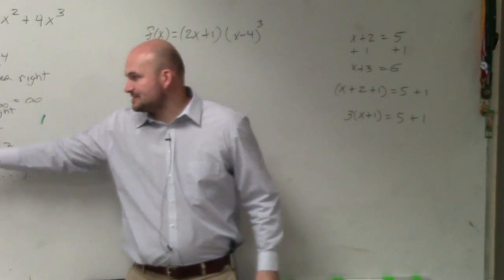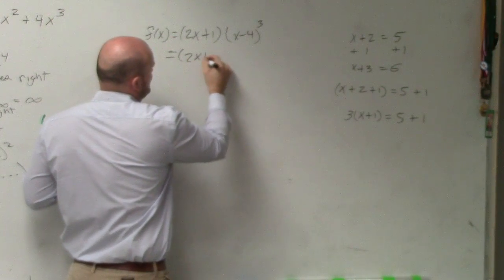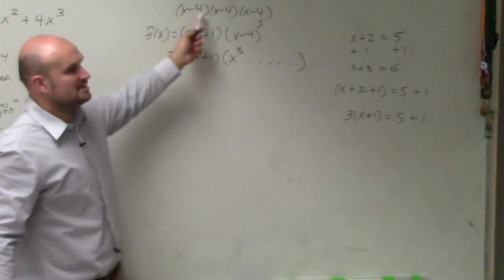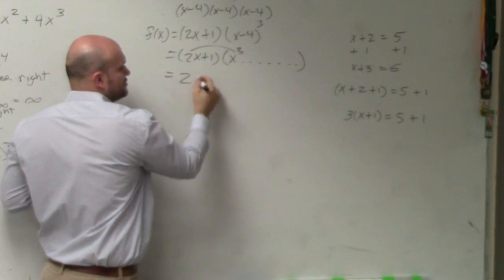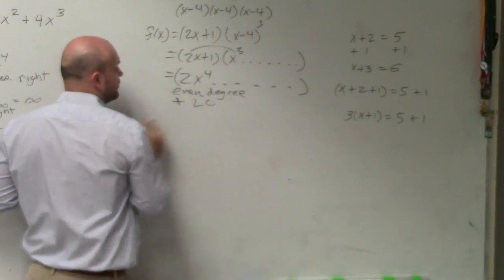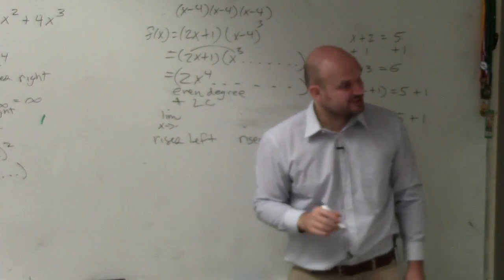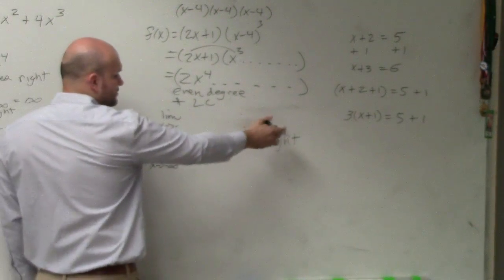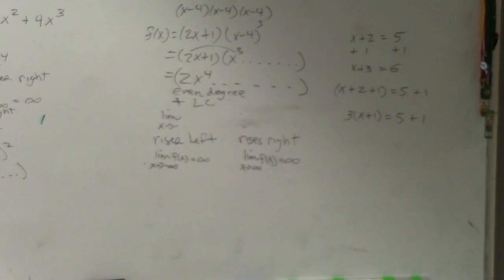Writing the end behavior of a polynomial using limits